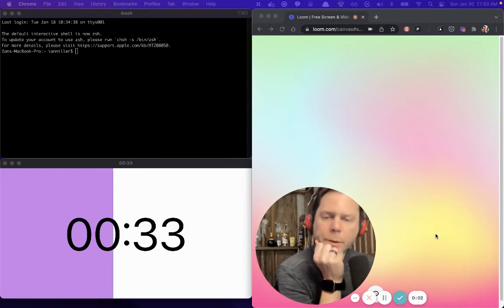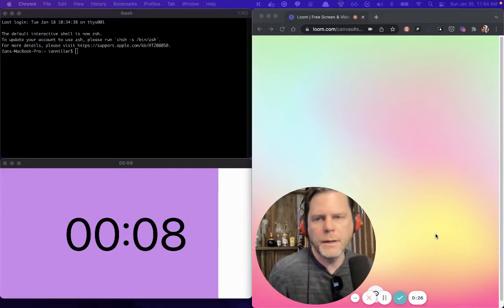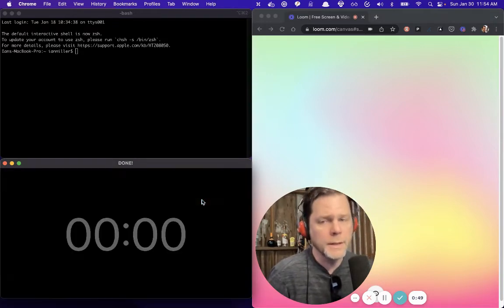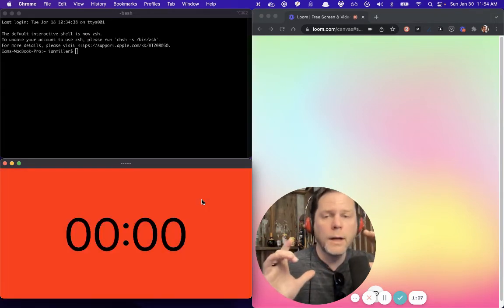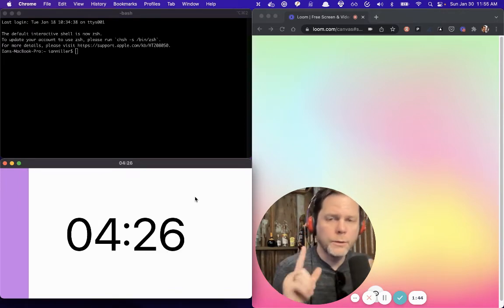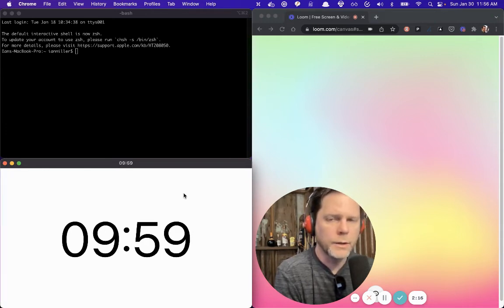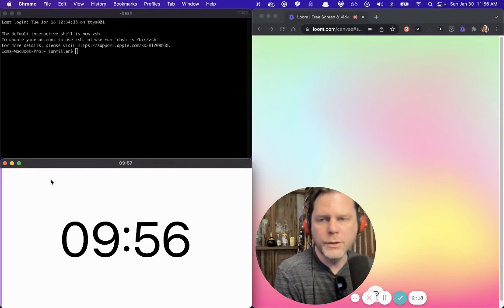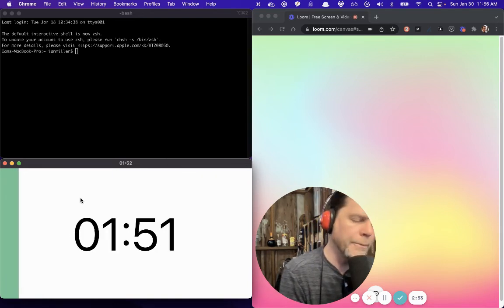Visual Timer Demo